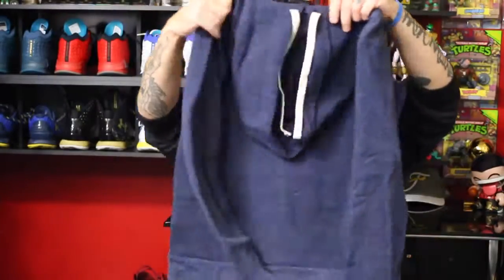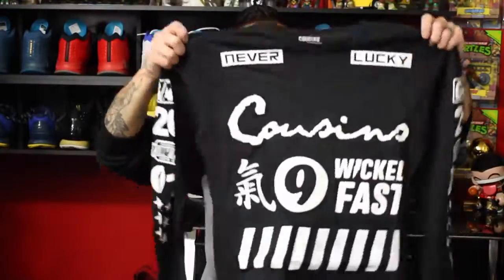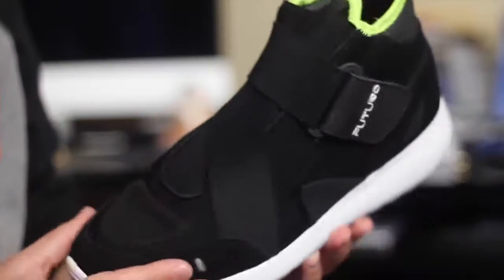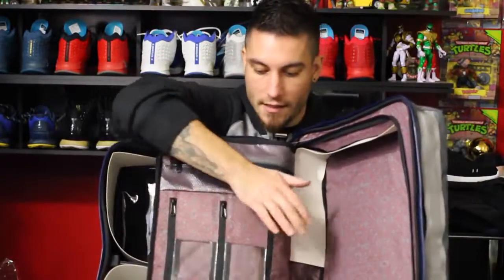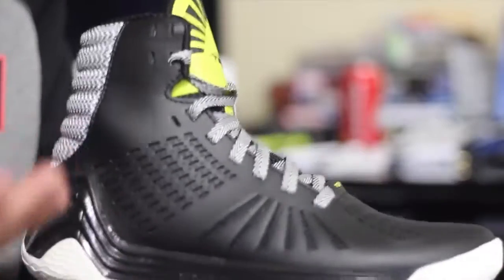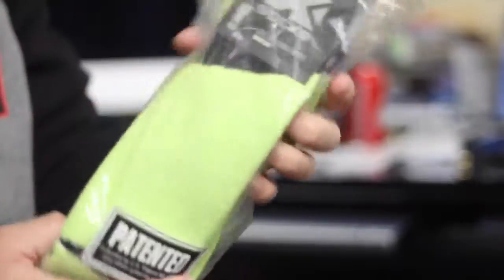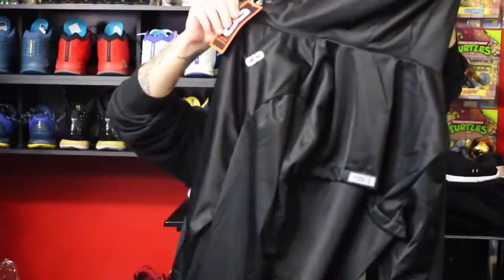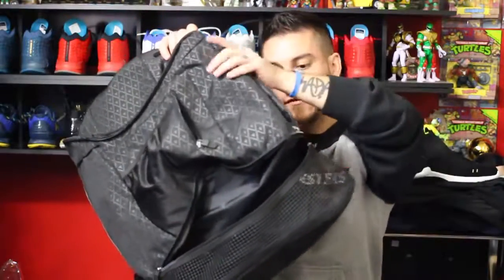basketball shoes UNBOXING A TON OF DOPE SH*T | Pt. 2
Hey Guys! Here is another giant unboxing featuring a bunch of new items from numerous brands. If you are into sneakers and basketball then these are things you'll want to take a look at.